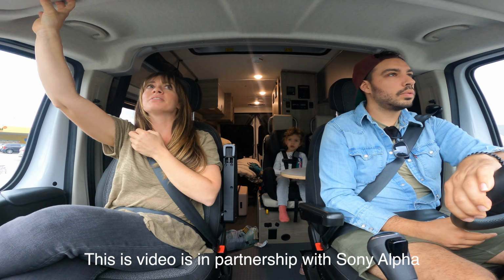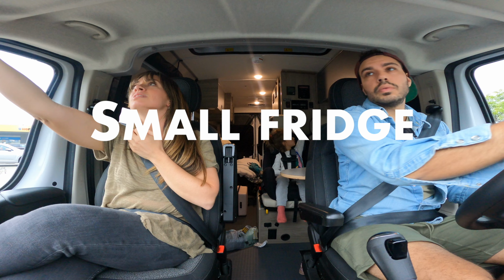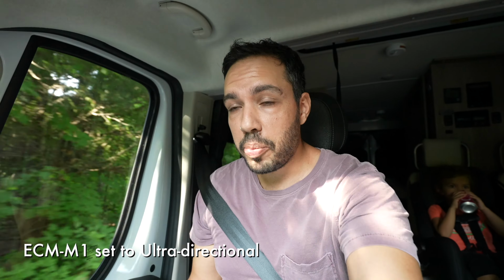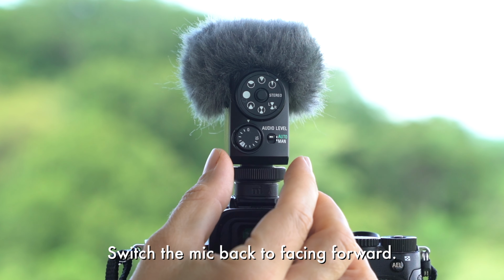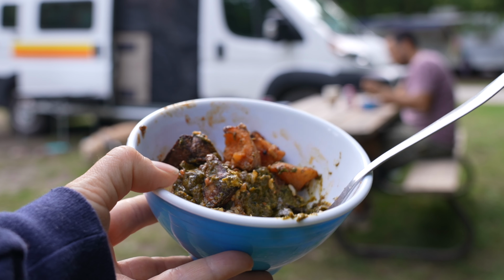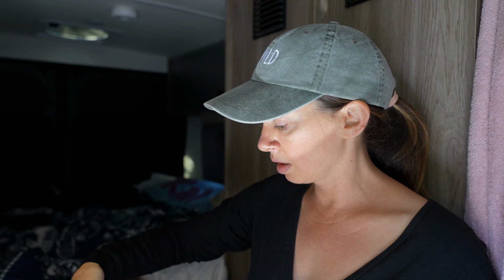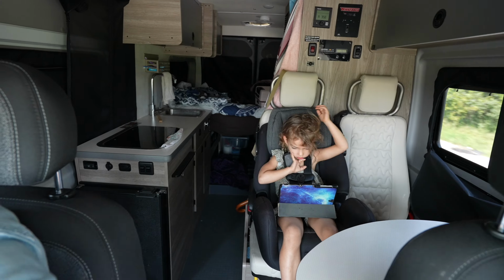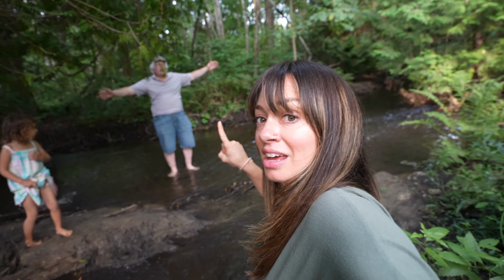We Tried Van Life Canada as a Family of 4 | Honest Feedback...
What's van life Canada with 2 adults, 1 kid and a dog like? We find out first hand during our first week of living the van life as a family. Did we like? Would we buy a van and live in it full time? Did we hate it? Click play and find out!

Throughout the video, we share why we are loving the ECM-M1 microphone, which we think is the coolest shotgun mic yet by Sony! This mic has all the awesome features of other Sony mics BUT what makes this one really special are the 8 audio pickup patterns you can easily switch to using the dial on the back of the mic. This mic has made our vlogging experience even more fun and videos sound better than ever before. Throughout this video, we'll be showcasing the different ways we use this mic to capture audio and how it's helped to improve our storytelling. If you're looking for the best vlogging mic, this is the one you need! You can purchase your own ECM-M1 by clicking this

✈ Want to learn how to make travel videos? Check out our 5 courses on Skillshare + get your first month of Skillshare for FREE

▬ Skip to your favorite part  ▬▬▬▬▬▬▬▬▬▬